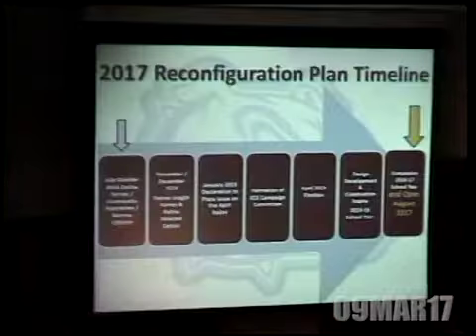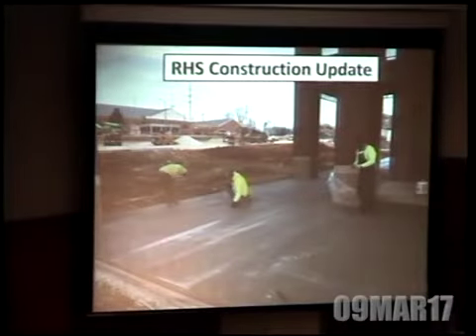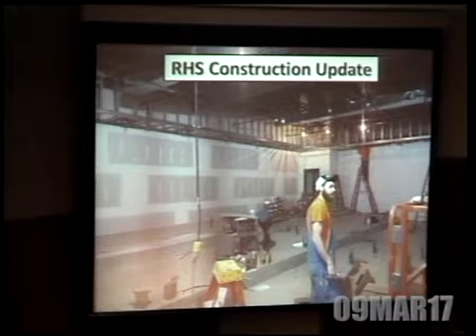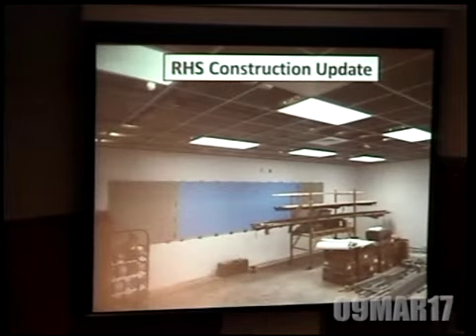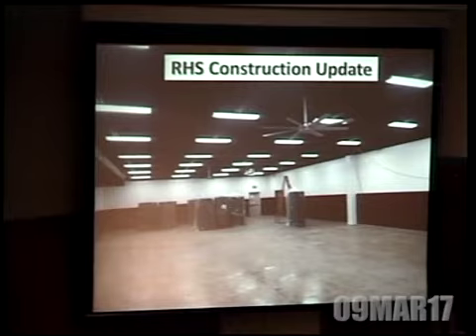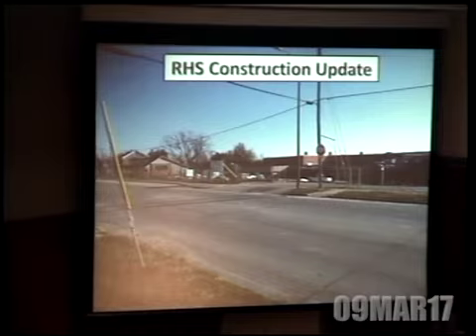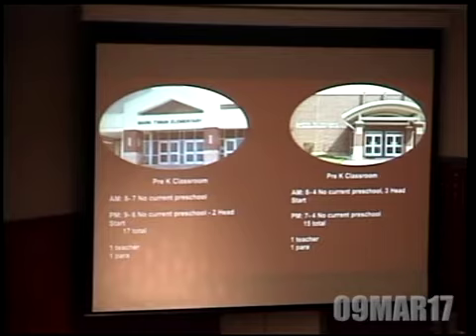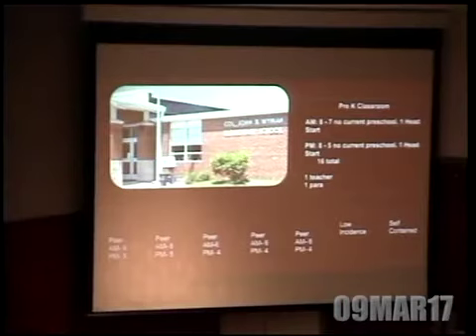09 MAR 17 Board Clip ~ District Reconfiguration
Information about the district reconfiguration presented.